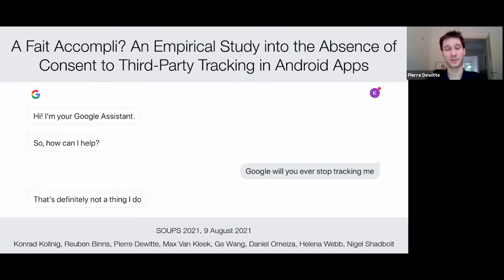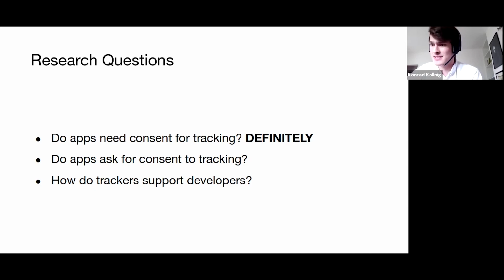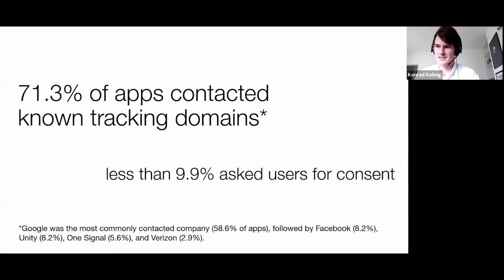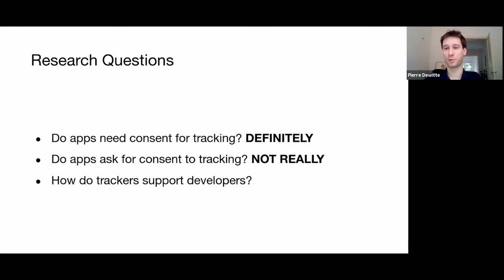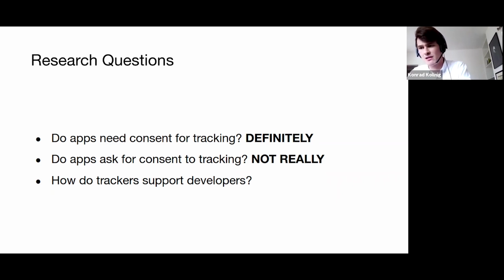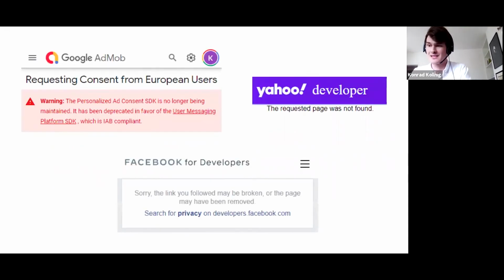SOUPS 2021 - A Fait Accompli? An Empirical Study into the Absence of Consent to Third-Party Tracking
SOUPS 2021 - A Fait Accompli? An Empirical Study into the Absence of Consent to Third-Party Tracking in Android Apps

Konrad Kollnig and Reuben Binns, University of Oxford; Pierre Dewitte, KU Leuven; Max Van Kleek, Ge Wang, Daniel Omeiza, Helena Webb, and Nigel Shadbolt, University of Oxford

Third-party tracking allows companies to collect users' behavioural data and track their activity across digital devices. This can put deep insights into users' private lives into the hands of strangers, and often happens without users' awareness or explicit consent. EU and UK data protection law, however, requires consent, both 1) to access and store information on users' devices and 2) to legitimate the processing of personal data as part of third-party tracking, as we analyse in this paper.

This paper further investigates whether and to what extent consent is implemented in mobile apps. First, we analyse a representative sample of apps from the Google Play Store. We find that most apps engage in third-party tracking, but few obtained consent before doing so, indicating potentially widespread violations of EU and UK privacy law. Second, we examine the most common third-party tracking libraries in detail. While most acknowledge that they rely on app developers to obtain consent on their behalf, they typically fail to put in place robust measures to ensure this: disclosure of consent requirements is limited; default consent implementations are lacking; and compliance guidance is difficult to find, hard to read, and poorly maintained.